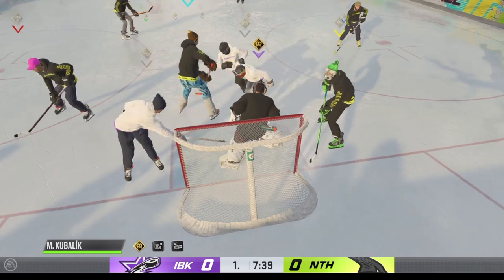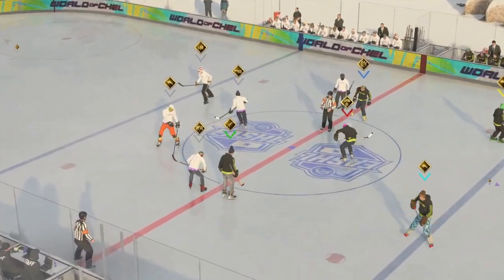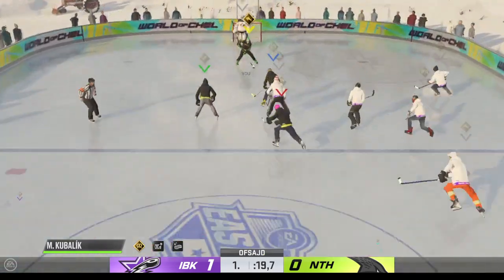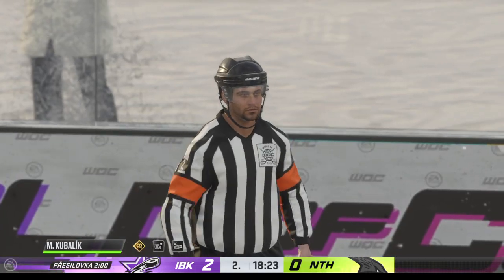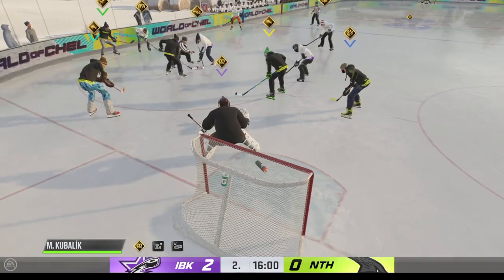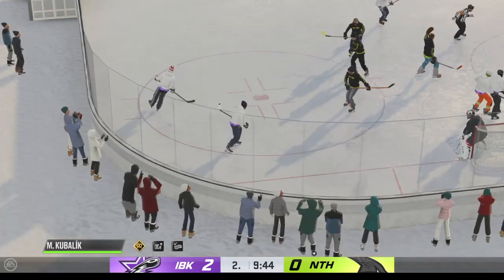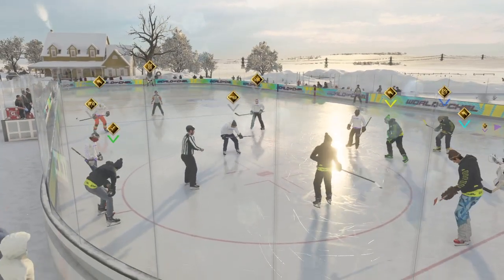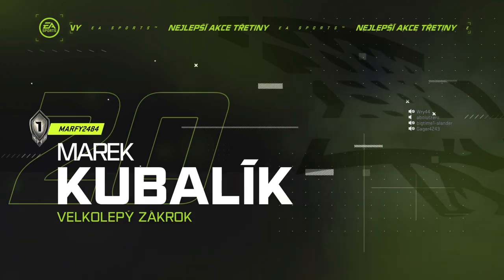NHL™ 22_20211228212454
Bad players oh my ...